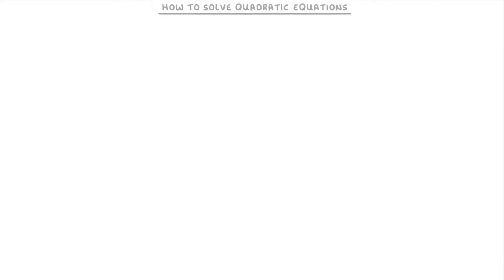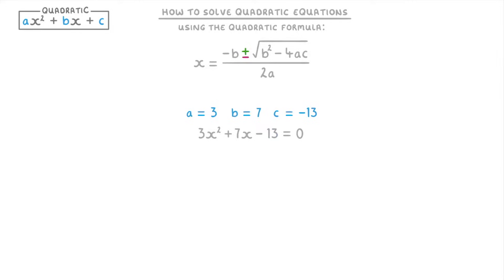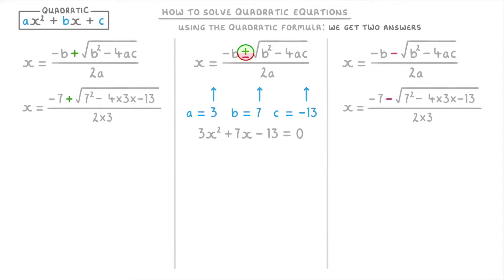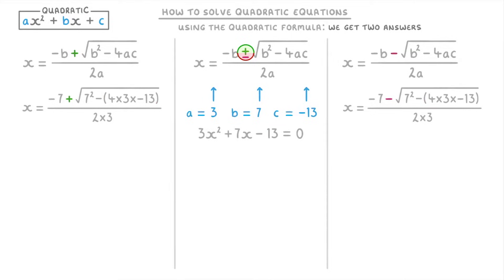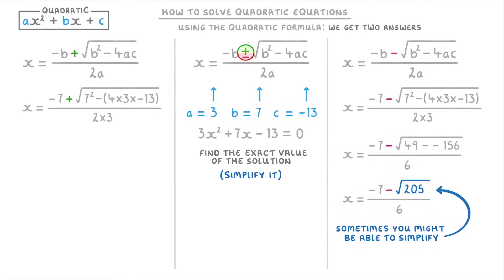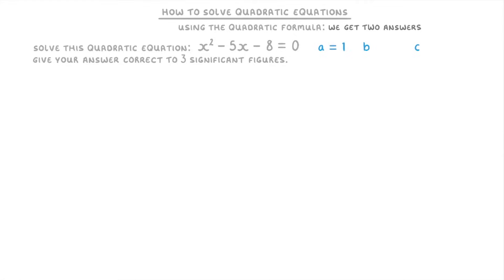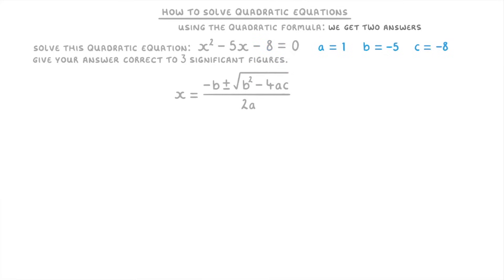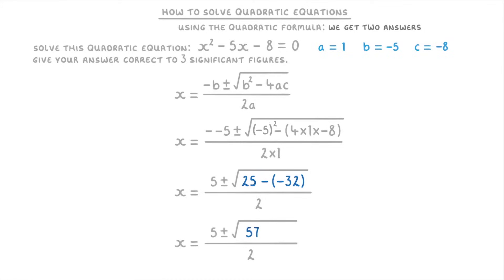GCSE Maths - Solving Quadratics Using the Quadratic Formula (2026/27 exams)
*** WHAT'S COVERED ***
1. How to solve quadratic equations using the quadratic formula.
    * Identifying the coefficients a, b, and c from the standard form ax² + bx + c = 0.
    * Substituting the values of a, b, and c into the quadratic formula.
2. Understanding the ± symbol in the formula leads to two potential solutions.
3. Calculating the two solutions for x.
4. Worked examples demonstrating the application of the quadratic formula.

*** CHAPTERS ***
0:00 Intro: The Quadratic Formula
0:10 Identifying Coefficients a, b, and c
0:21 Example 1: Substituting Values
0:47 Two Answers from the ± Sign
1:00 Example 1: Calculation Steps
1:29 Calculating Rounded Decimal Answers
2:04 Calculating Exact (Surd) Answers
3:26 Example 2: Problem
3:39 Example 2: Identifying Coefficients
4:01 Example 2: Substituting Values
4:22 Example 2: Simplifying the Formula
4:45 Example 2: Final Rounded Answers